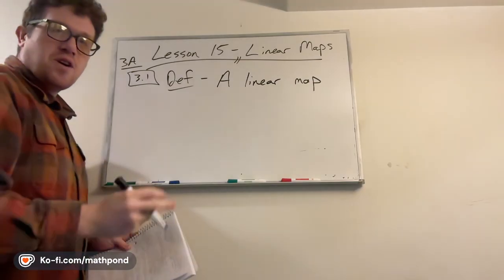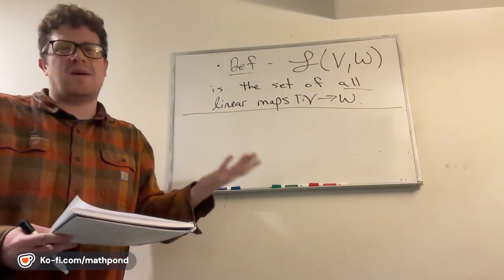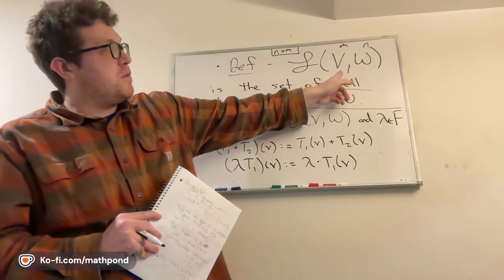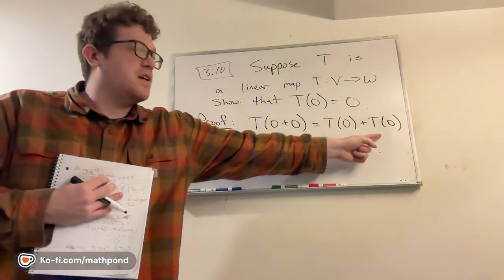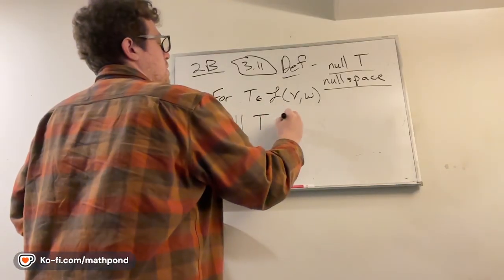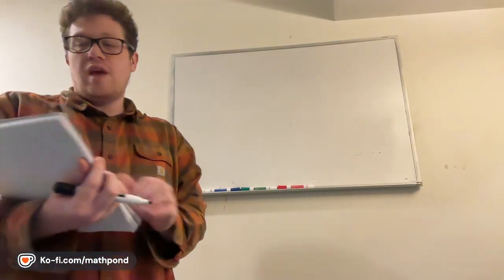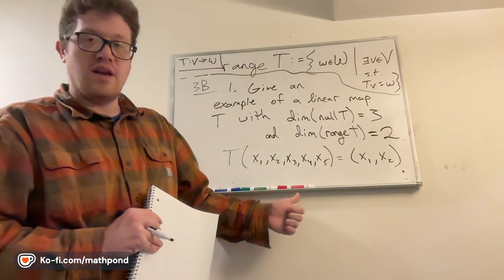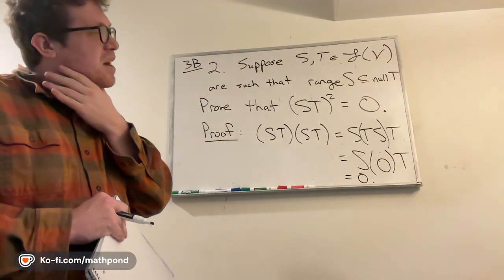Lesson 15: Linear Maps between Vector Spaces2026 01 16 15 59 49